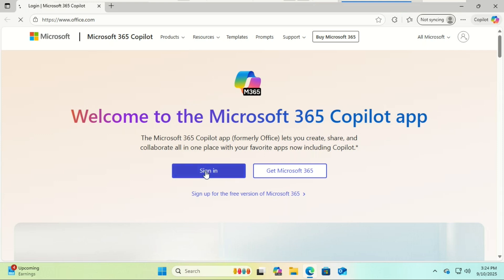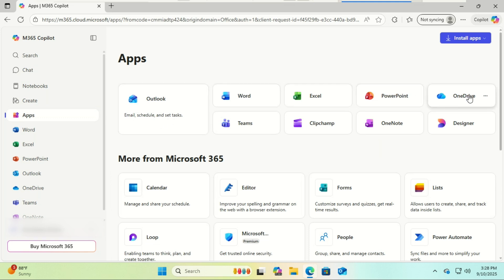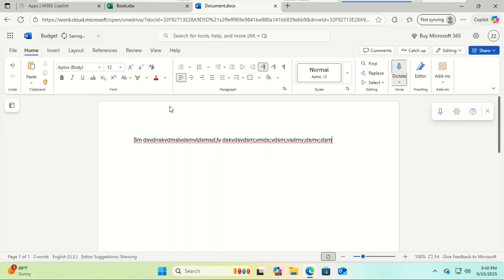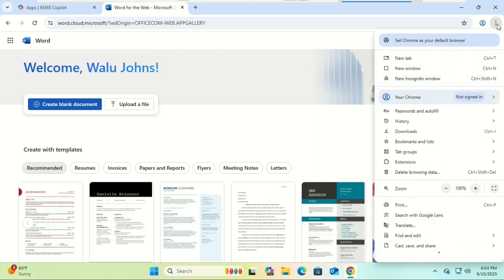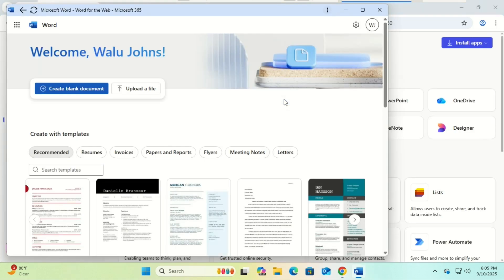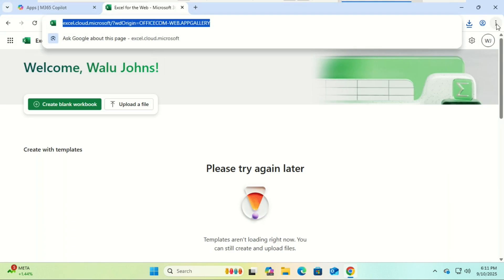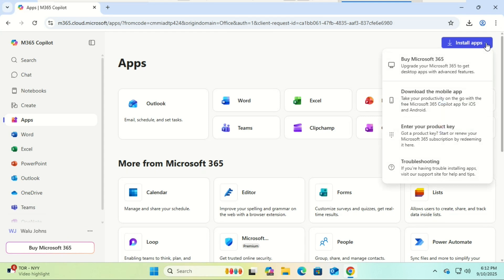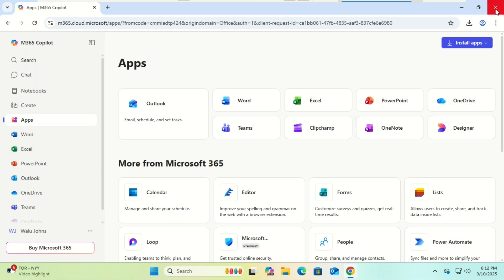How to Get Microsoft Office FREE on Windows (2025 Guide)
Learn how to use Microsoft Office FREE on any Windows PC!
In this video, I’ll show you step-by-step how to access Microsoft Word, Excel, PowerPoint, Outlook, and more — all 100% free, directly from your web browser.
No installation, no license key, no product activation needed. All you need is a free Microsoft account!